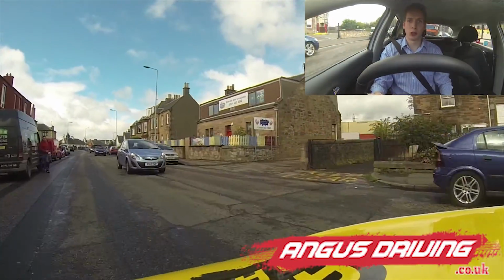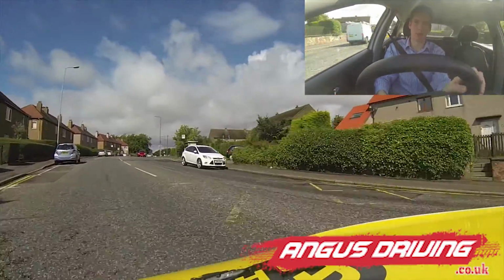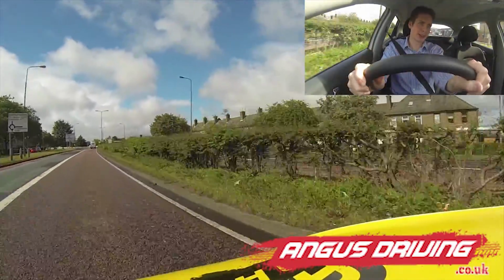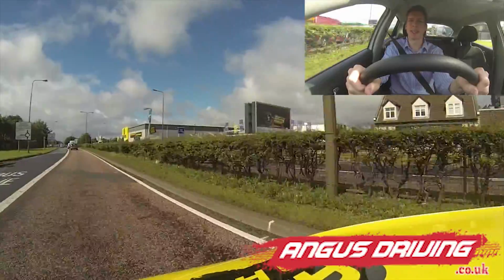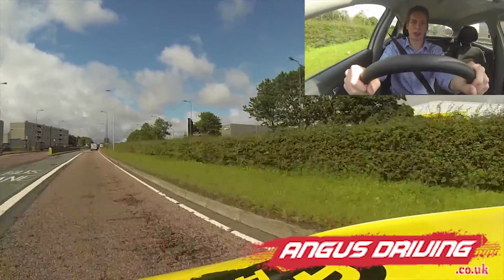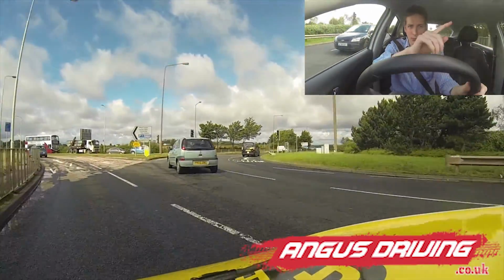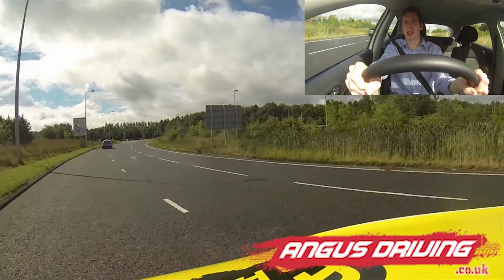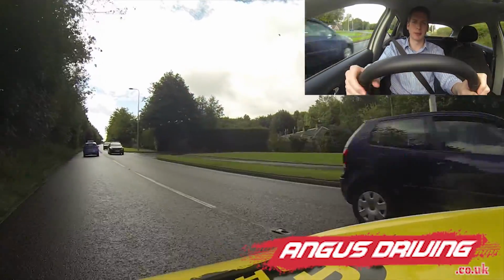2014 Currie Driving Test Route, Calder Road Video 2,(Edinburgh Driving Lessons, AngusDriving.co.uk)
This video looks at Calder road in Edinburgh used in the Currie driving test route regularly. In April 2014 some of the lanes changed so this video will keep you up to date with all lanes and positions to use to successfully complete this series of roundabouts in your driving test.

Have a look at my website for many other videos including full test routes filmed and talked about fully in the Edinburgh Currie area.

Hopefully all of this makes sense after being out with your driving instructor doing driving lessons in the Currie area if you do have any questions please don't hesitate to contact me through the contact form on my website.